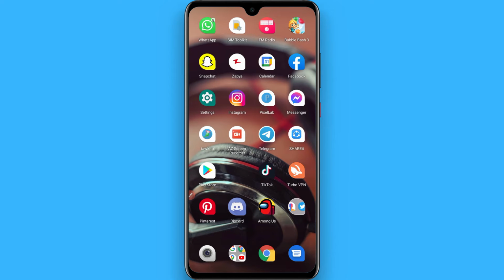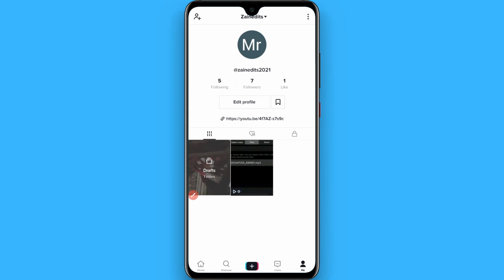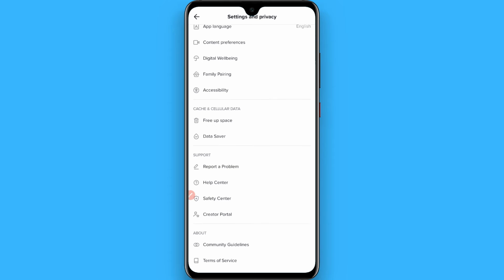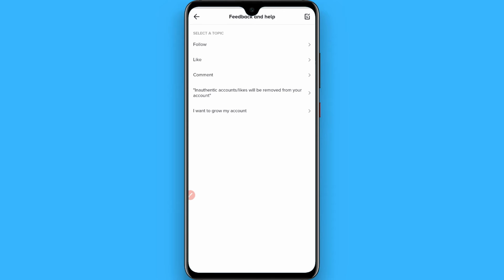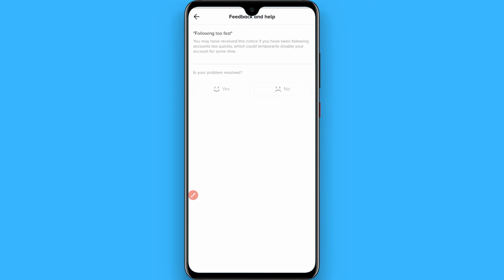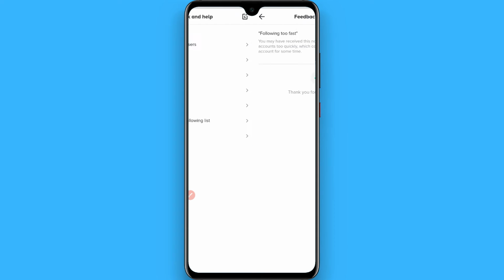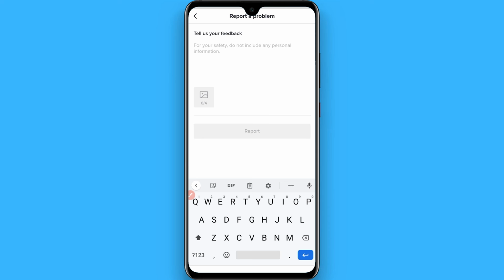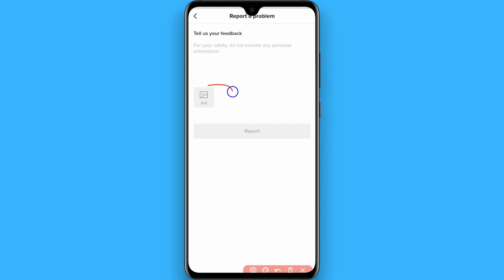How To Fix TikTok Following Too Fast Error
Learn How To Fix TikTok Following Too Fast Error

In this video I will show you how to fix TikTok error following too fast. This will be a short guide that shows you exactly how to fix you are following too fast on TikTok.

Here's how to following too fast error on TikTok.